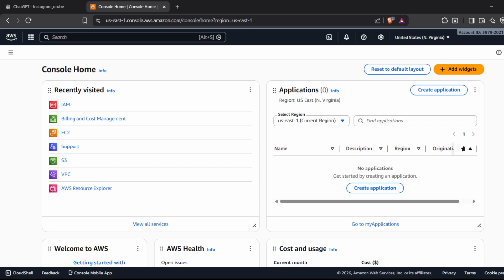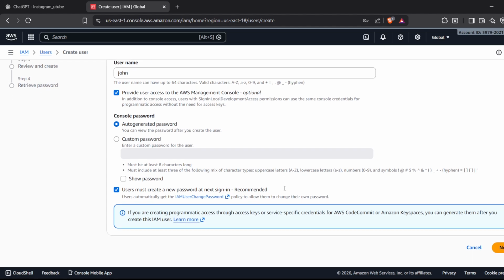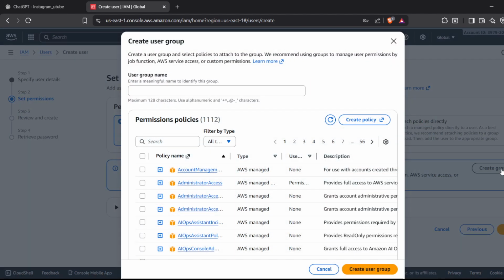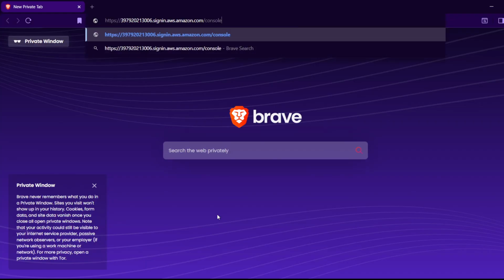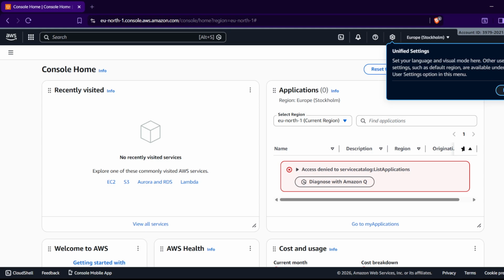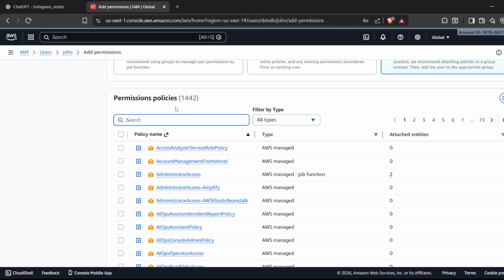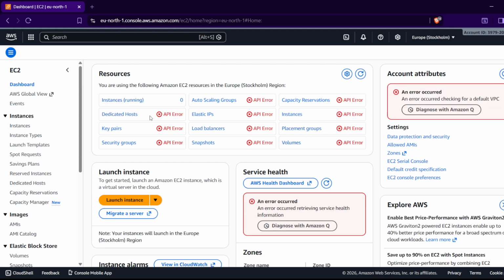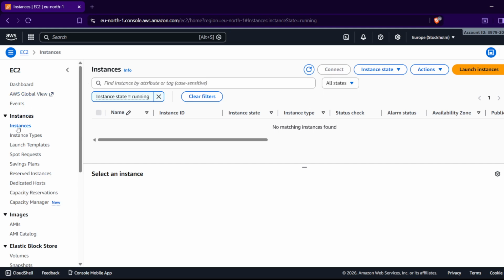How to Create an IAM User in AWS | Complete Guide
In this complete step-by-step tutorial, you'll learn how to create an **IAM User in Amazon Web Services (AWS)** and configure permissions securely. AWS Identity and Access Management (IAM) is one of the most important services for controlling access to your AWS resources. It allows you to create users, assign permissions, manage security credentials, and follow best practices for cloud security.

Whether you're a beginner learning AWS, a cloud computing student, a DevOps engineer, a system administrator, or a developer building applications on AWS, this guide will help you understand IAM users and set up access correctly.

In this video, we'll start by explaining **what AWS IAM is** and why it is important. You'll learn the difference between the AWS root account, IAM users, groups, roles, and policies. We’ll discuss why you should avoid using the root account for daily tasks and how IAM helps implement the principle of least privilege.

Next, we'll walk through the complete process of creating an IAM user using the AWS Management Console. You'll learn how to navigate to the IAM dashboard, add a new user, configure access options, and choose the correct permission settings.

We’ll demonstrate how to assign permissions using AWS managed policies, create custom permissions, add users to groups, and configure security settings based on different use cases. You’ll also learn how to enable console access, create access keys for programmatic access, and securely manage AWS credentials.

Topics covered in this tutorial:

* Why IAM users are important
* Root user vs IAM user
* Understanding IAM users, groups, roles, and policies
* Creating an IAM user step by step
* Configuring AWS Console access
* Creating access keys
* Assigning permissions
* Using IAM groups
* Applying AWS managed policies
* Creating custom policies
* Setting user permissions securely
* Testing IAM user access
* IAM security best practices
* Managing and rotating credentials
* Common IAM mistakes to avoid

IAM is a core AWS security service used in almost every cloud environment. Proper IAM configuration helps protect your AWS resources, control user access, and maintain secure cloud infrastructure. By creating separate IAM users and assigning only the permissions they need, you can build safer and more manageable AWS environments.

After completing this tutorial, you'll have a properly configured IAM user and a better understanding of AWS access management. These skills are essential for AWS certifications, cloud engineering, DevOps, and real-world cloud administration.